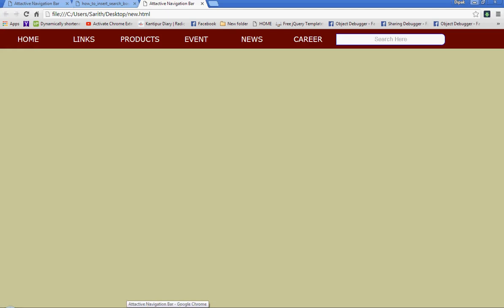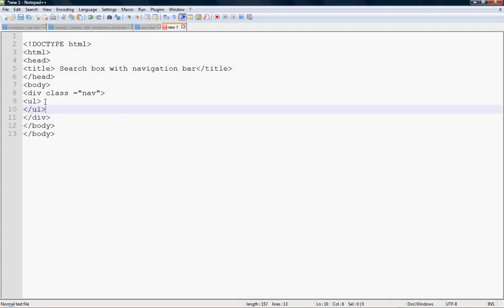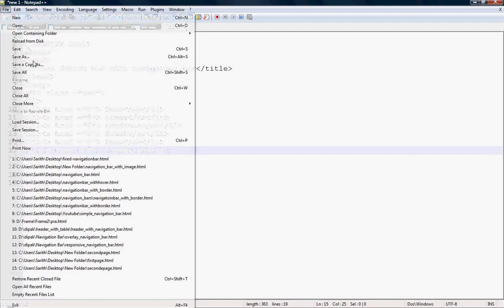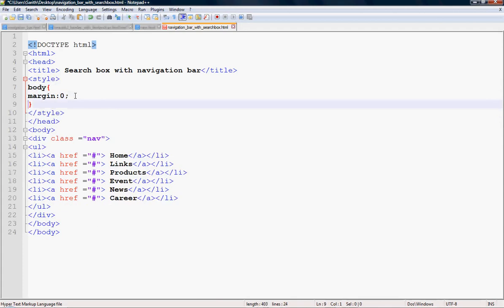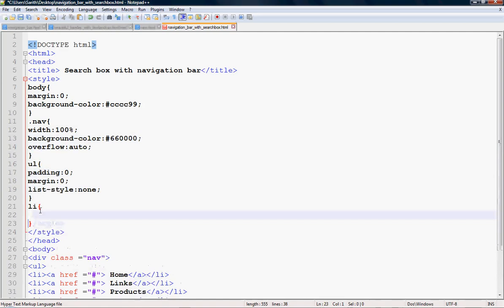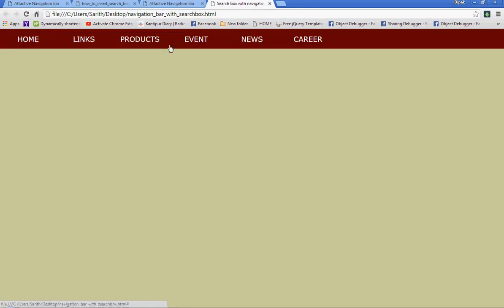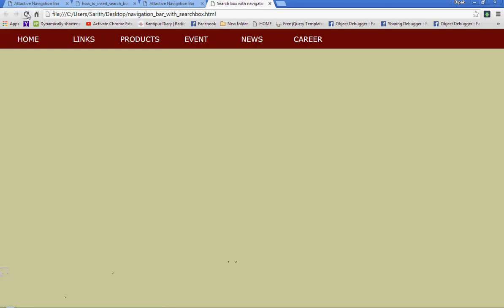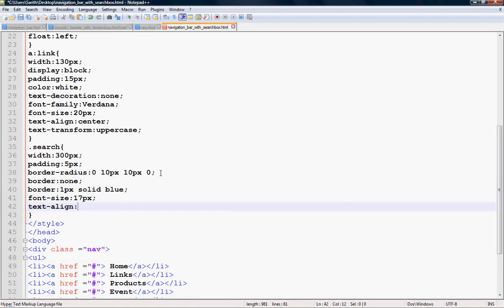How to create search box inside the navigation bar using html and css?